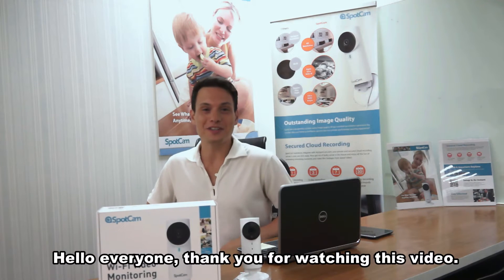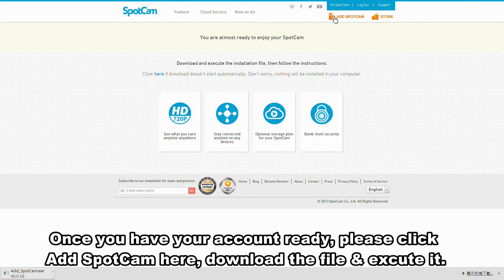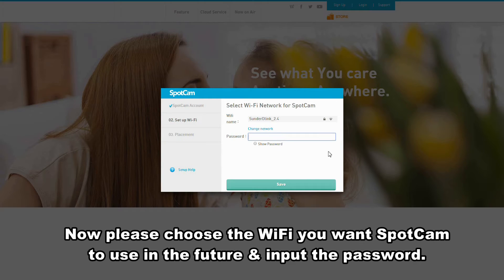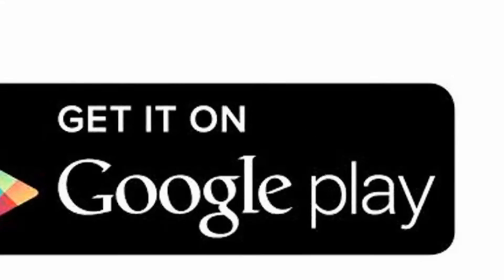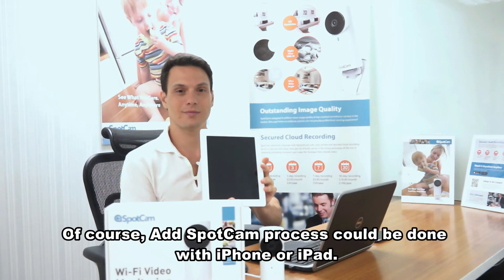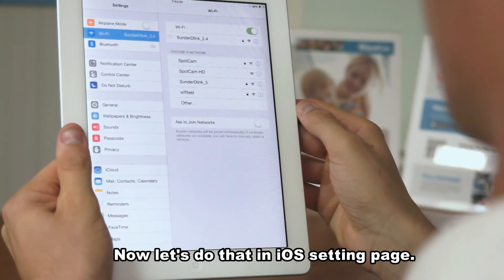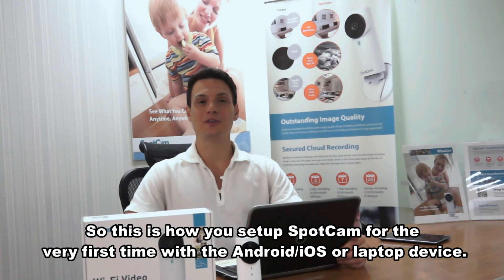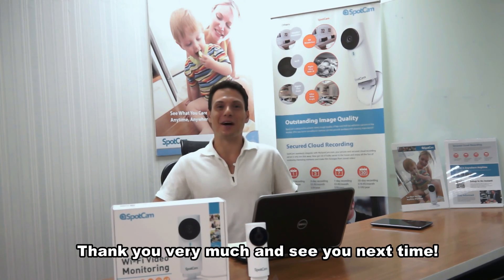Step By Step - SpotCam First Time Setup (English)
SpotCam is a cloud home security camera brand based in Taiwan. We aim to provide the best solution for people to see what they care, anytime, anywhere.

00:00 Opening
00:20 What's in the box
00:32 Setup by website
02:22 Setup by mobile/ tablet
05:31 Contact SpotCam support team